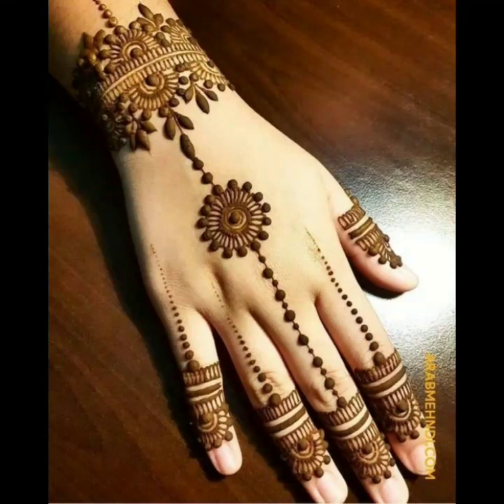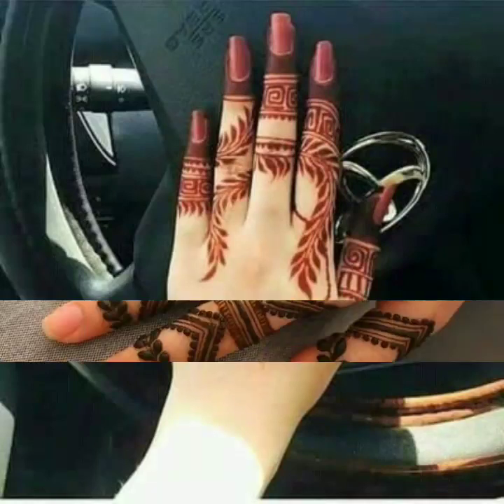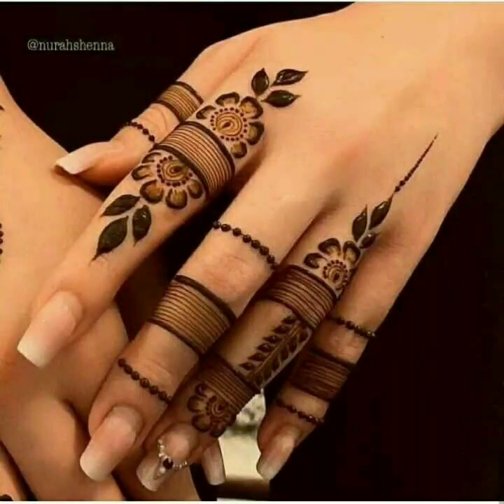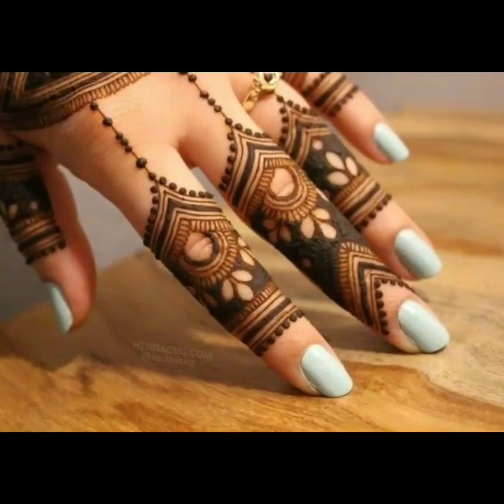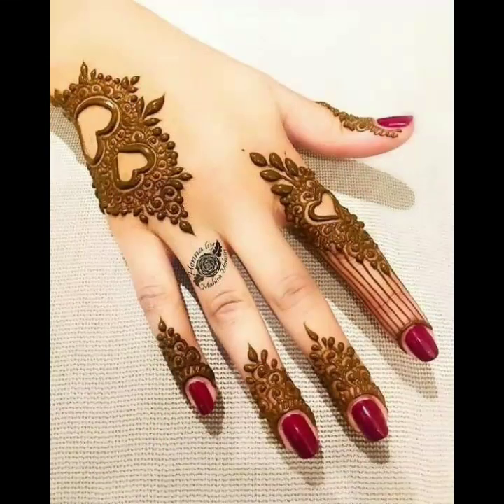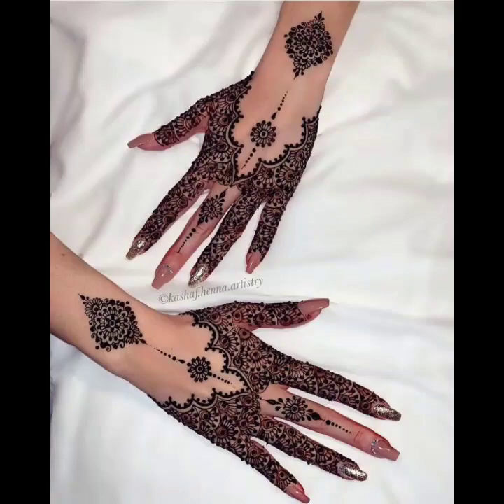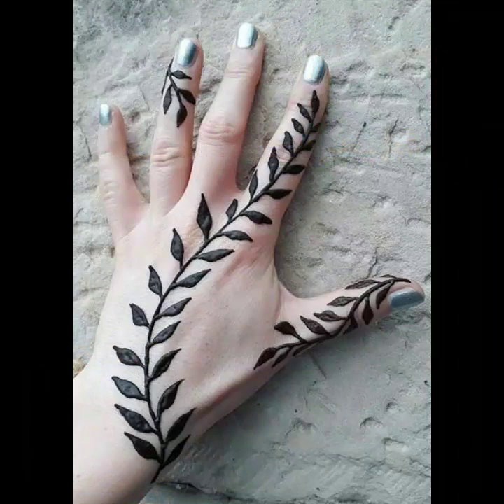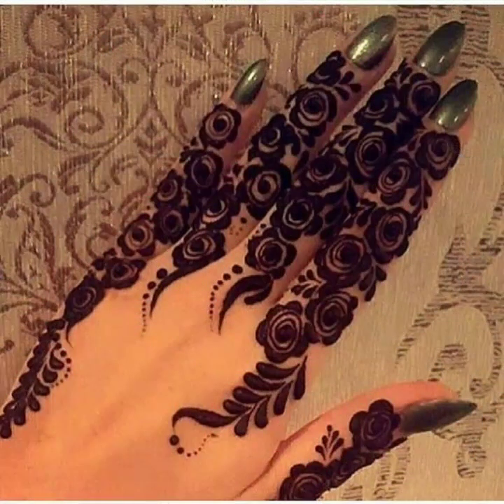Most Stylish Easy And Simple Finger Mehandi Design for Hands || Beautiful and Easy Fingers Mahandi